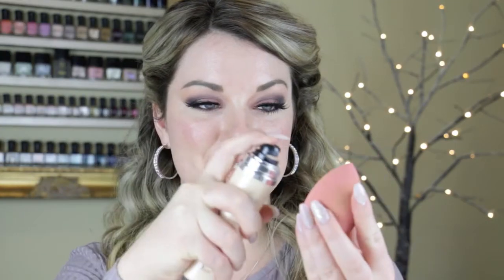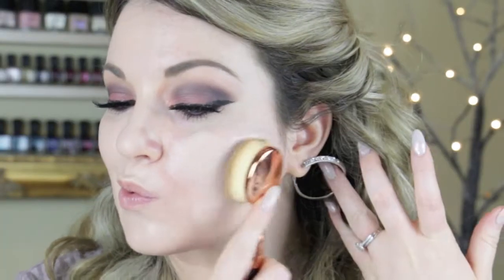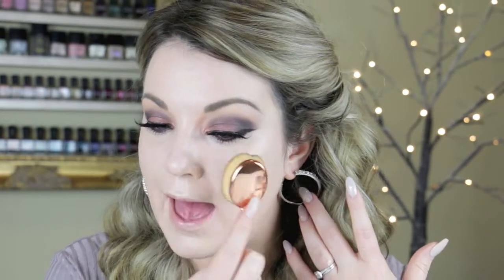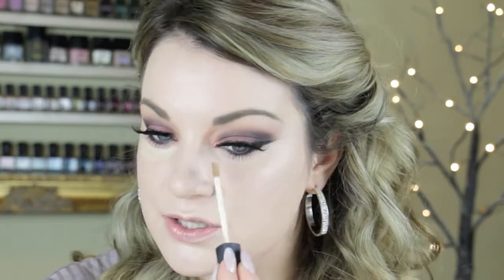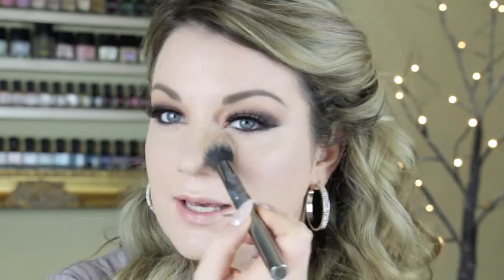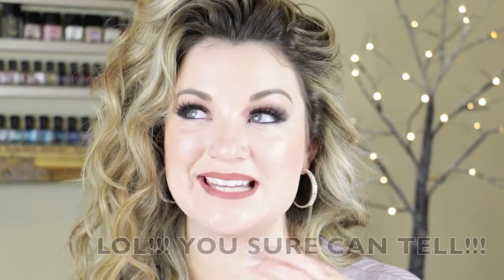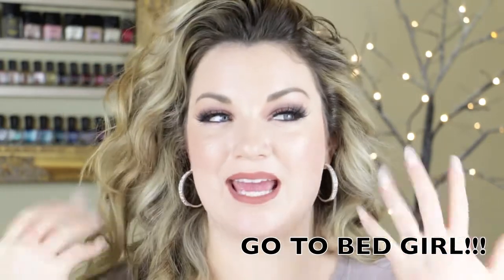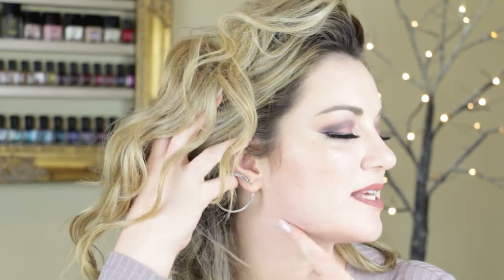♡ Diorskin Airflash Spray Foundation ♡ Demo, Review, and Wear Test ♡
Hey Lovelies!!
Today I wanted to show you a close-up demo of me applying the Dior DiorSkin Airflash Foundation along with some of my application tips!! I also put it to a 10 hour wear test and chat about who I think might enjoy this foundation!
What do you guys think of doing some foundationfriday on this channel? What foundation would you like to see next week?
Love ya!!
Lydia

I'm in the shade 200 in this video!!

What the Sephora website has to say about this foundation!

Diorskin Airflash Spray Foundation
What it is:
An ultralight foundation that delivers an airbrushed effect with precision and ease.

What it does:
Get a runway-ready look with this innovative mist foundation inspired by the airbrushing techniques used backstage at fashion shows. The unique micro-diffusion system delivers a fine mist of foundation to provide a soft, velvety complexion. Customize your coverage by choosing to apply straight from the can for a lighter finish, or with a Kabuki brush for fuller coverage. Mother of pearl pigments even skintone and diminish the appearance of skin irregularities and fine lines, leaving your skin glowing with optimal radiance.

Lets Chat!!

My Makeup Brush Set:
10 Piece Black and Gold Oval Brush Set:

Thanks so much to My Makeup Brush Set for doing this collab with me!!
I am in no way being paid to make this video although the
brushes where sent as press samples. Please know I will always give my heart to heart honest opinion on anything I talk about on my channel!! Your trust is worth more than gold!! Love ya!

Here are some links to some videos you might also enjoy!

If you are interested in my RIDE OR DIE TAG for my ALL-TIME favorites here is the link!

These are my lovely sisters!! Please take the time to send them some love!!

All you would want to know about organic gardening, recipes, DYI, and all that fun stuff!! She is AMAZING and super inspiring and otherwise known as my big sister!

Please help women all over the world get out of extreme poverty and horrible situations of prostitution by supporting their beautiful handmade products. Caitlin’s heart is made of pure gold and the best sister-in-law I could ask for!

Thanks for checking them out!! XOXO

But I have trusted in thy mercy; my heart shall rejoice in thy salvation.
I will sing unto the Lord because he hath dealt bountifully with me.